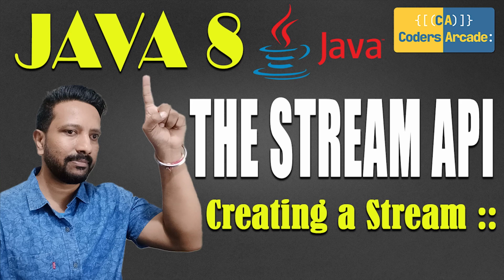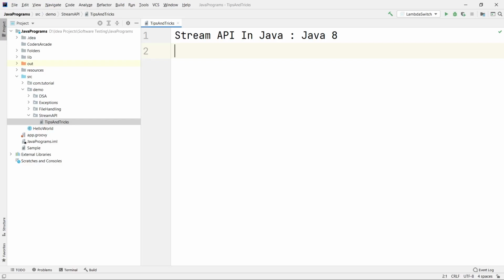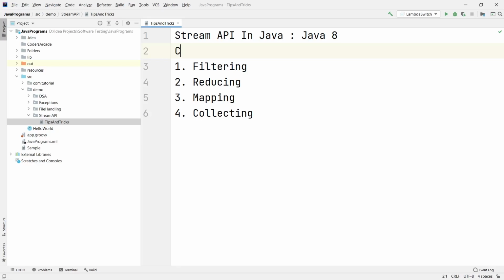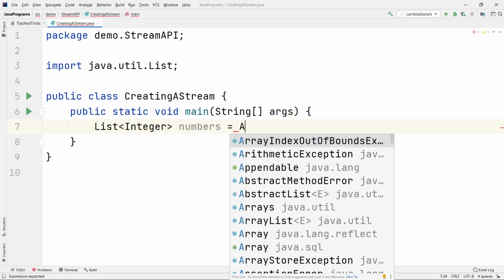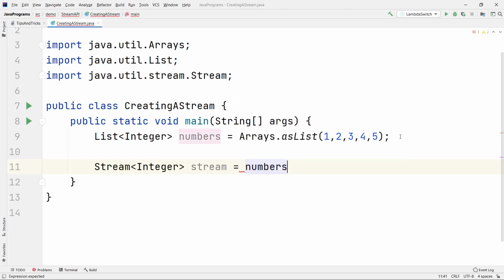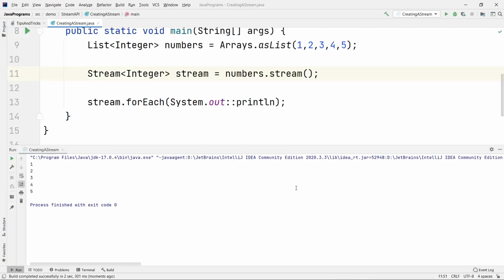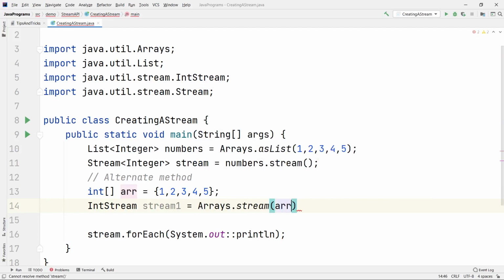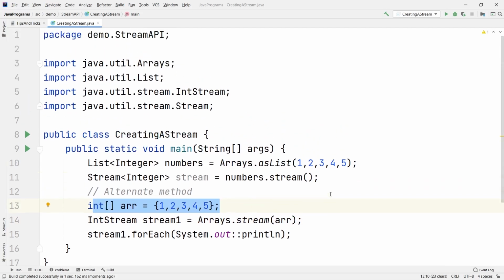Boost Your Coding Efficiency: Stream API in Java 8 Explained Stream API in Java 8: Creating A Stream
Welcome to Coders Arcade! In this video, we delve into the Stream API in Java 8 and focus specifically on creating streams. The Stream API revolutionizes how we process collections of data in a functional and declarative manner.

We begin by providing a comprehensive introduction to the Stream API, highlighting its significance and benefits. You'll gain a clear understanding of why streams are a powerful tool for data manipulation and processing.

Next, we dive into practical implementations, guiding you through the process of creating streams from various data sources. With concise and easy-to-follow code snippets, you'll learn how to generate streams from lists, arrays, and other data structures effortlessly.

We explore the flexibility of the Stream API by showcasing alternative methods for creating streams. Whether you prefer utilizing the `.stream()` method on a collection or directly creating a stream from an array using `Arrays.stream()`, we've got you covered.

Through live coding examples, we demonstrate how to effectively utilize streams in your code. You'll witness firsthand how creating streams simplifies data processing and enhances code readability.

Furthermore, we discuss best practices and considerations for creating streams. We highlight the importance of understanding the characteristics of the data source and provide insights into when it is appropriate to create a parallel stream for concurrent processing.

By the end of this video, you'll have a solid foundation in creating streams using the Stream API in Java 8. This knowledge will empower you to efficiently process and manipulate data in your Java projects, leading to cleaner and more concise code.

If you're a Java developer looking to level up your skills or someone interested in understanding the power of streams, this video is for you. Let's embark on this journey of mastering the Stream API and take your coding abilities to new heights!
Unlock The Java 8 Streams Power – Here's How! | Coders Arcade
Learn How To Level Up Your Java 8 Streams with Coders Arcade